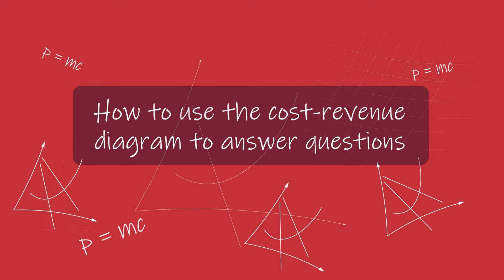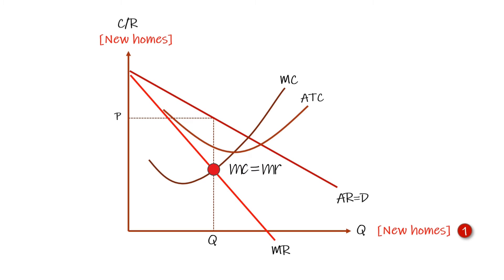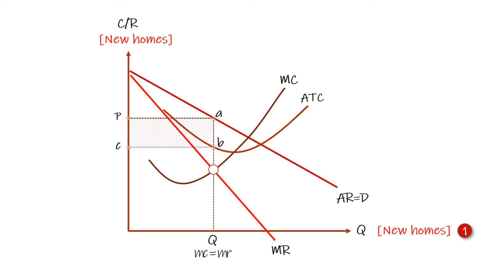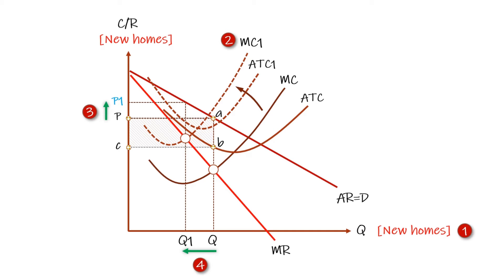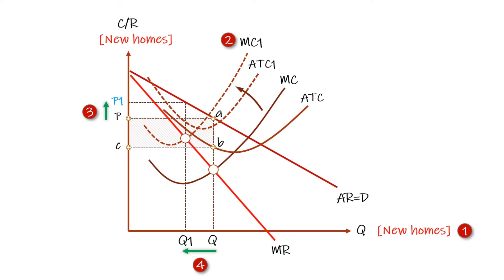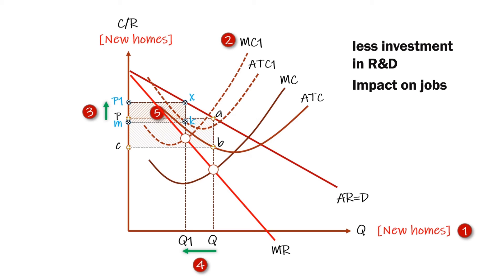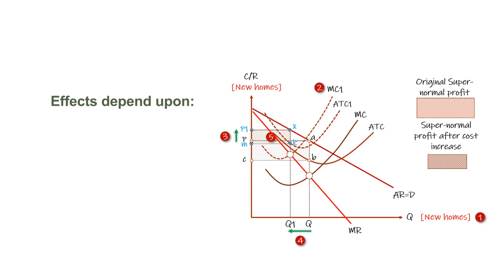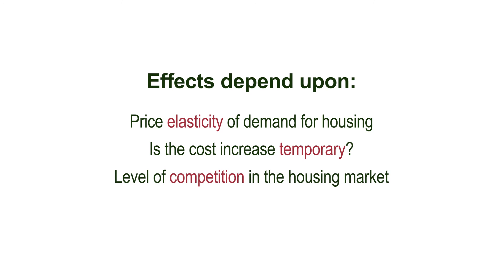How to use the cost-revenue diagram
How to use the cost-revenue diagram in micro-economics to answer exam questions.